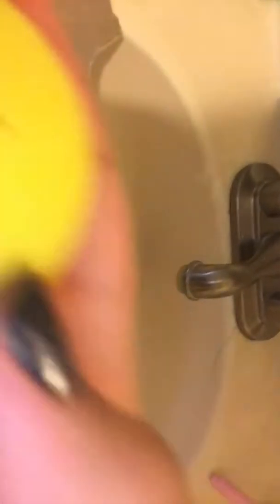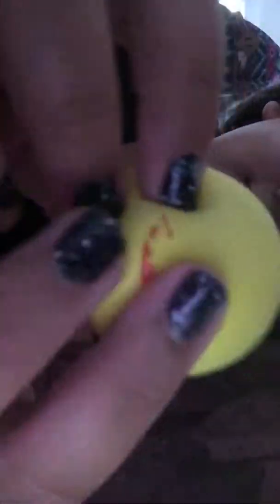Squishy in water